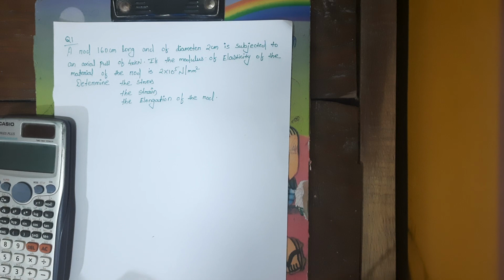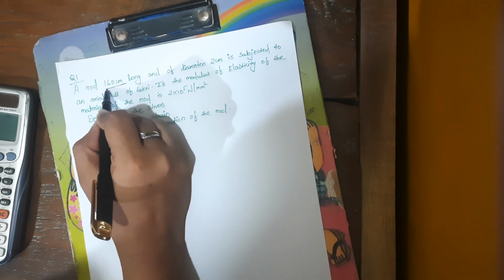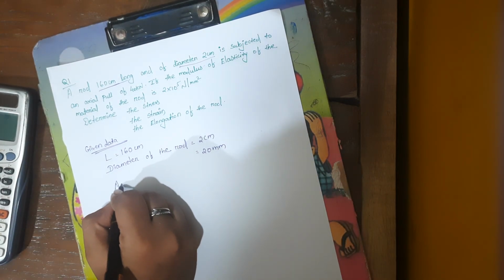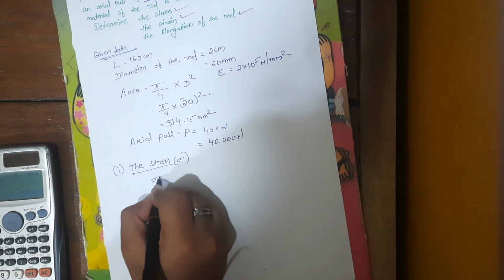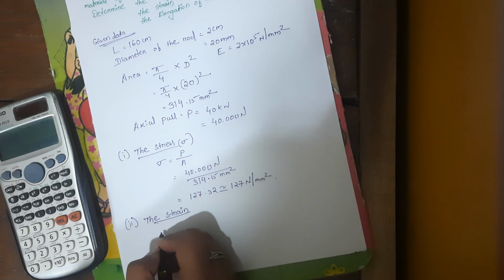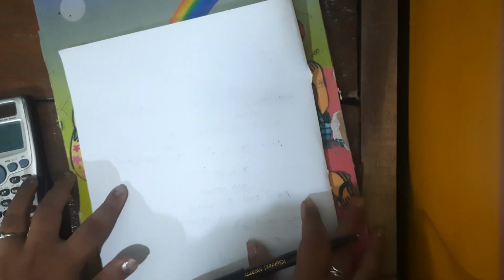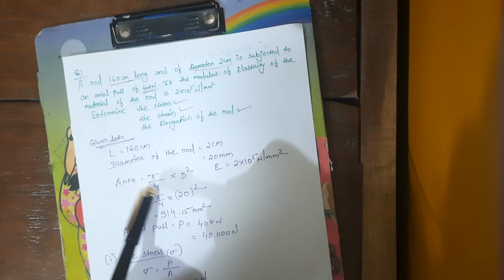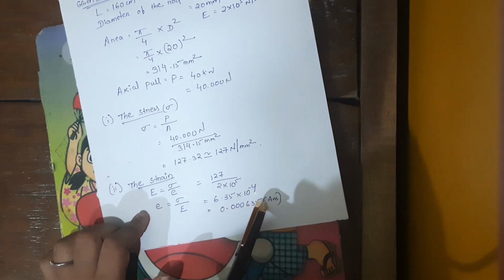Stress and strain problem